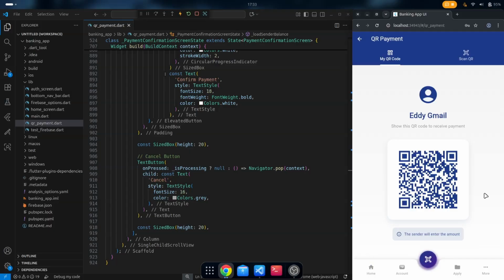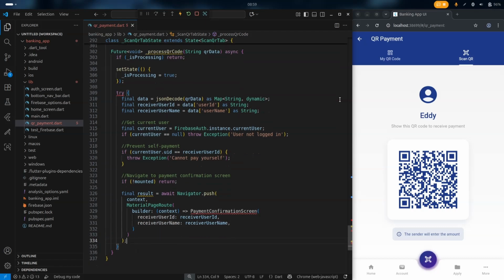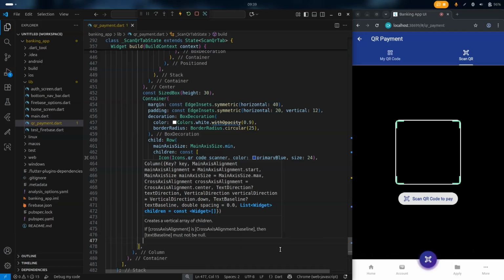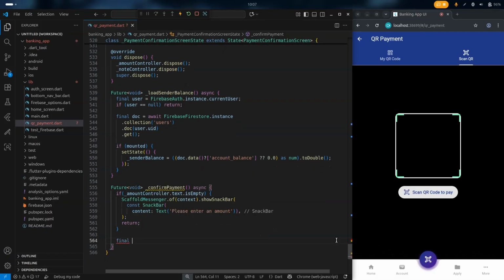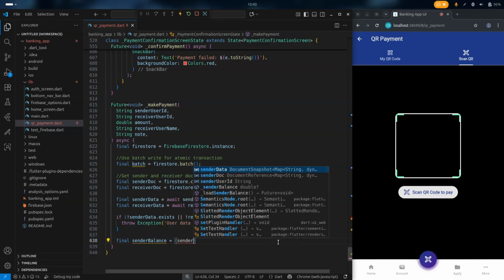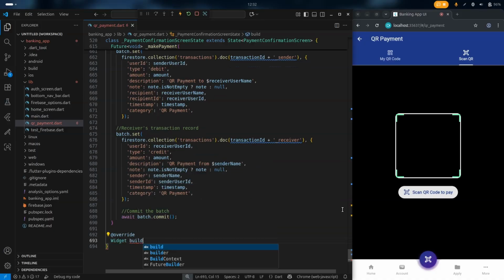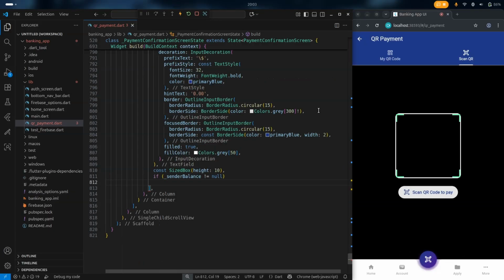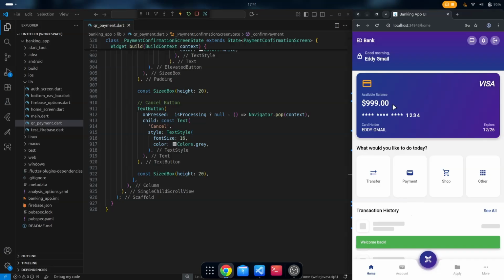Process Real Payments in Flutter (QR Scanner + Firestore) – Banking App Part 2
In this second part, we complete our QR payment system by adding camera scanning, payment confirmation, and Firestore transaction processing with atomic updates.

📱 What We Build in Part 2:
✅ Live camera scanner with MobileScanner
✅ Beautiful scanning UI with overlay and animations
✅ Payment confirmation screen
✅ Amount input with balance validation
✅ Optional payment notes
✅ Atomic Firestore batch writes
✅ Transaction record creation for both users
✅ Complete integration with success notifications

⏱️ TIMESTAMPS:
0:00 - Intro & Recap
1:08 - Setup & Camera Permissions
1:25 - Scan QR Tab Setup
3:10 - QR Code Processing Logic
9:10 - Scanner UI - Camera View
12:08 - Scanner UI - Corner Decorations
17:35 - Payment Confirmation Screen Setup
21:49 - Payment Validation & Confirmation
26:35 - Firestore Transaction Logic
35:16 - Confirmation Screen UI - AppBar
36:46 - Confirmation Screen UI - Recipient Card
39:50 - Confirmation Screen UI - Amount Input
45:23 - Confirmation Screen UI - Notes Field
47:32 - Confirmation Screen UI - Buttons
51:06 - Testing & Demo

Episode 1: Building Home screen.
Episode 2: Building Login/Signup screen and implementing Firebase authentication.
Episode 3: Integrating with Firestore database
Episode 4: Navigation routes
Episode 5: Building QR Payment screen (Part 1: QR Code Generation)
Episode 6: Building QR Payment screen (Part 2: Scanner & Payment) - This video